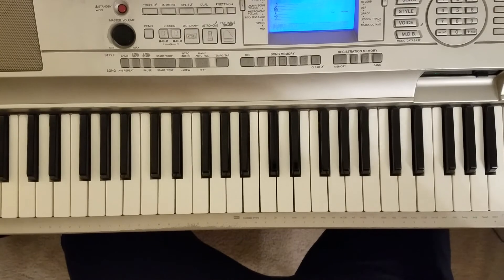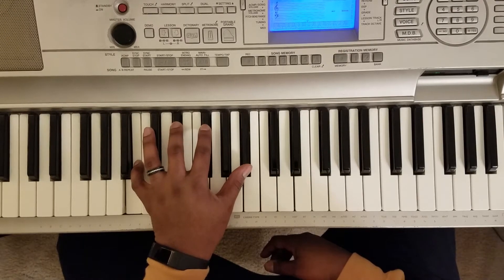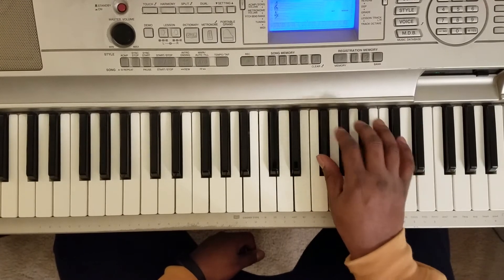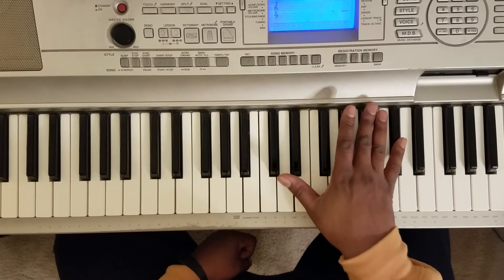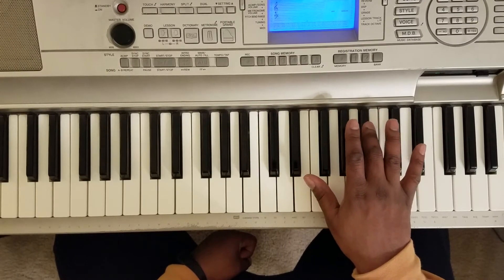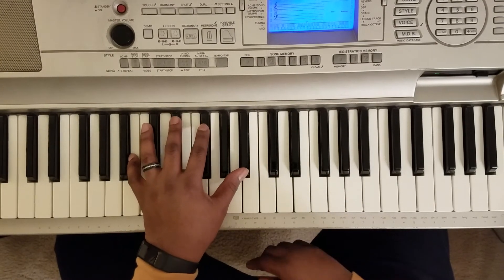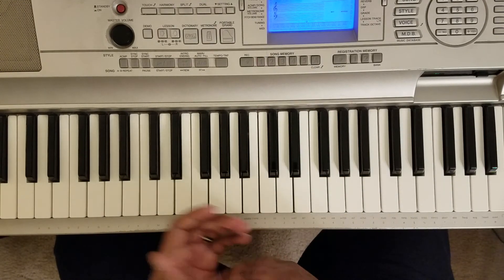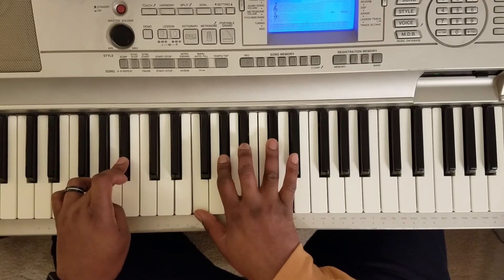MIGUEL - SKY WALKER (PIANO TUTORIAL) F#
Song request can be made via donation of at least $20 via PayPal.

🔥🔥✊🏾 (((d(-_-)b))) 🤘🏾🔥🔥

500+ songs available on my channel.  Explore and learn more! Do me a favor and

                 Chords
                 Left ✋🏾 Right ✋🏾
BM7=      B           F# A# B D#
C#M=      C#        F G# C#
A# m7 =  A#        F G# A# C#

Left Hand for signature
Left ✋🏾
B D# F# A#

F G# C#

F G# A# C#

Right Hand for signature
Right ✋🏾
Line 1
A# - A# - G# - A# - G# - F# - D# - C# (C#) A#

Line 2
A# - G# - A# - G# - F# - D# - C# (C#) A#

Line 3
D# - F# - (D#) - (D#) - C# - A# - F# - D#

Line 4
A# - A# - G# - F# - D# - (C#) - A#